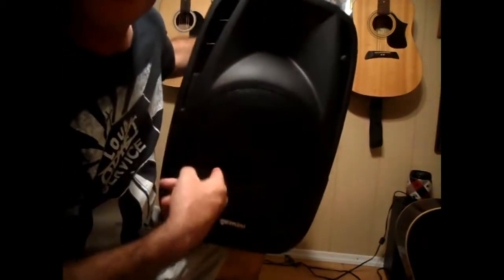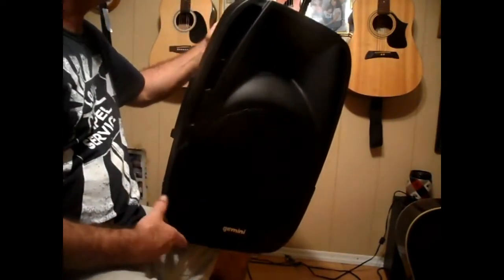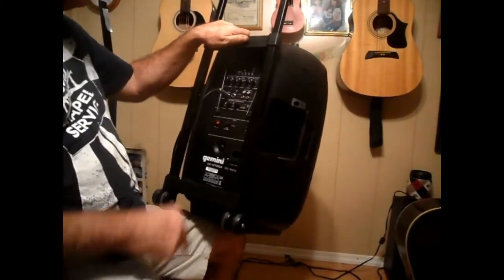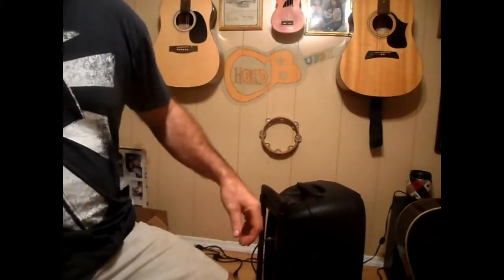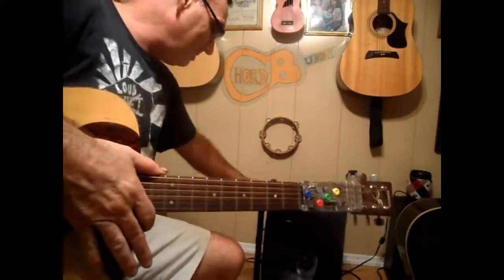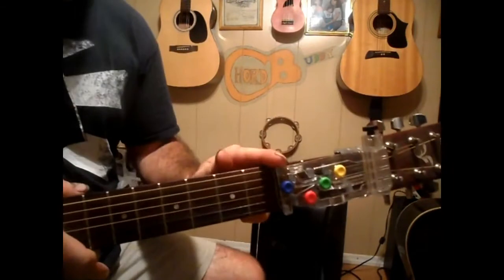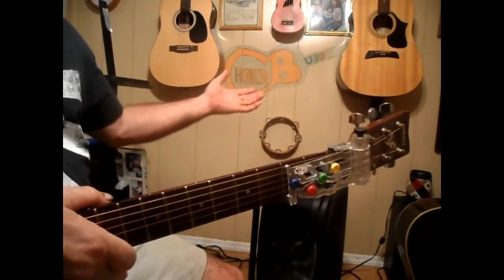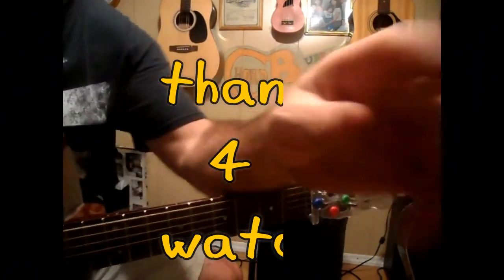new portable gemini 12 to go pa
get one at zzsound.com gemini pa